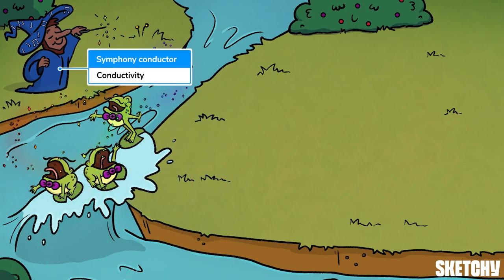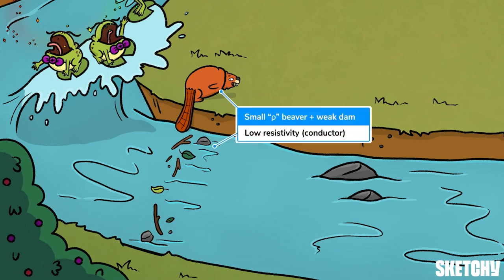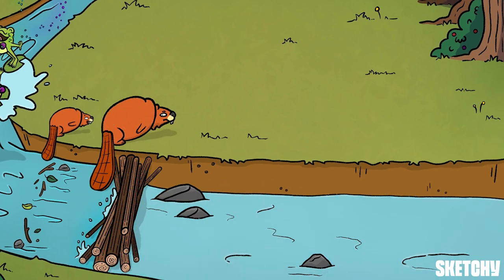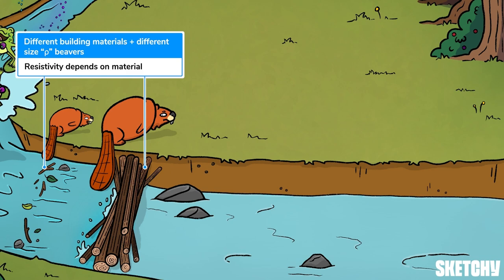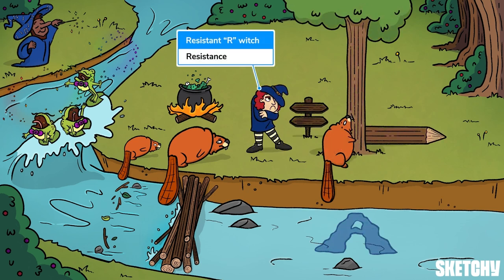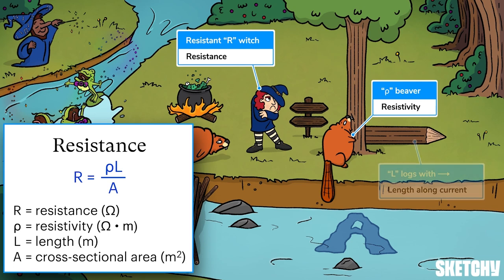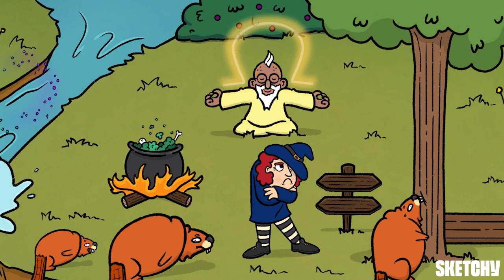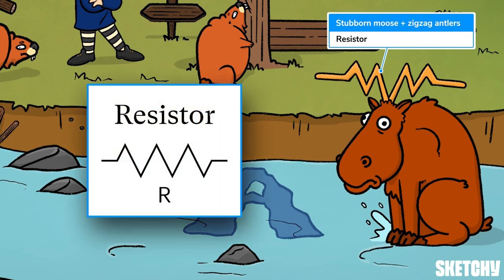Physics: Conductivity and Resistivity (Full Lesson) | Sketchy MCAT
In this lesson, we cleared a path for you to remember the key details of conductivity and resistivity. With all the magic and wildlife in these woods you’ll be well-versed in how charges flow and currents meet resistance.